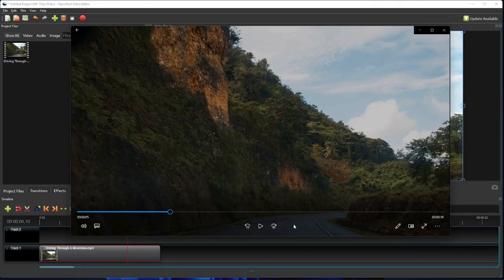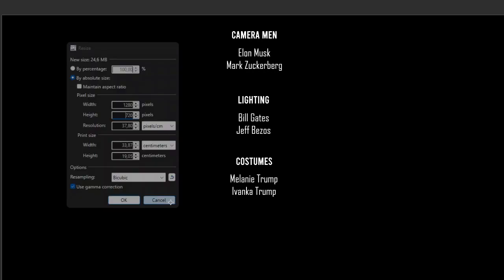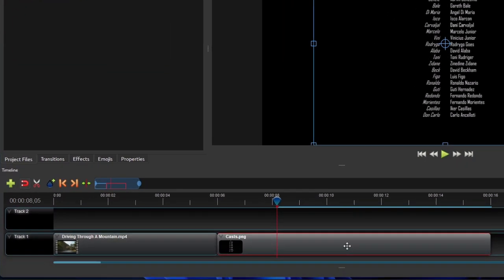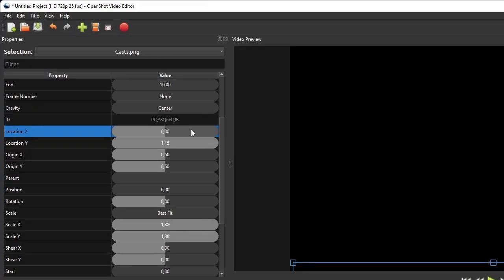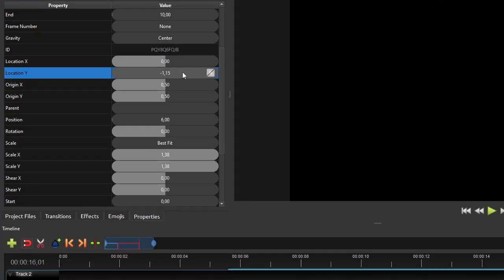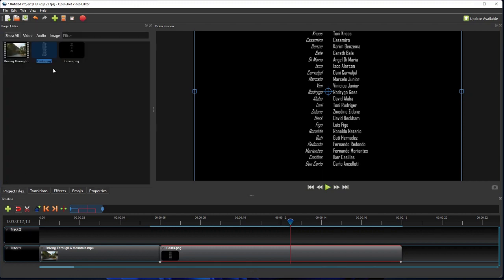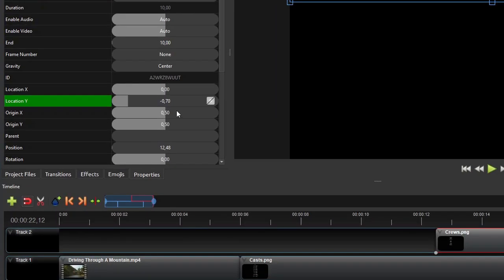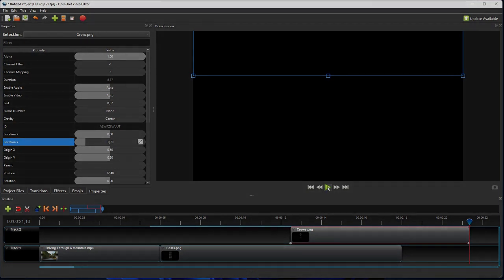OpenShot Tutorial #12 | How To Add Scrolling Text To A Video In OpenShot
This video shows a step-by-step tutorial on how to add scrolling text to a video in OpenShot.